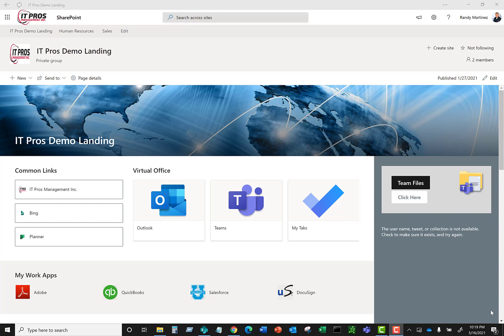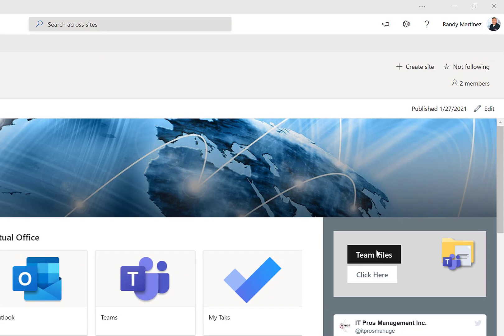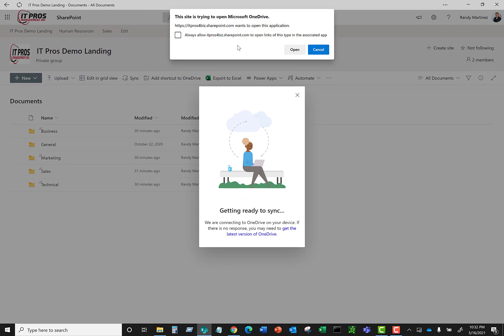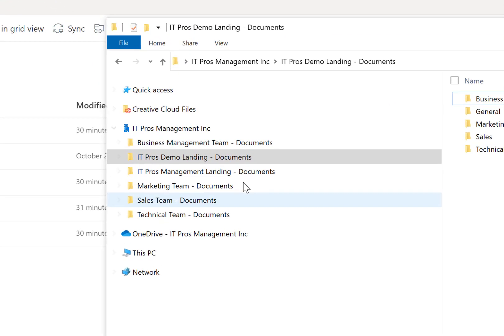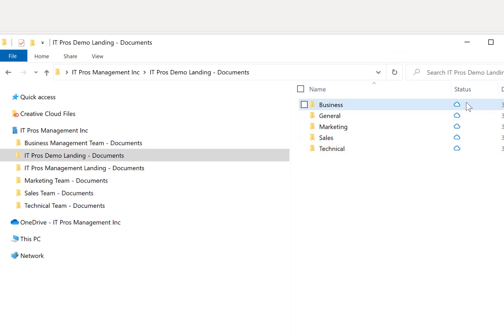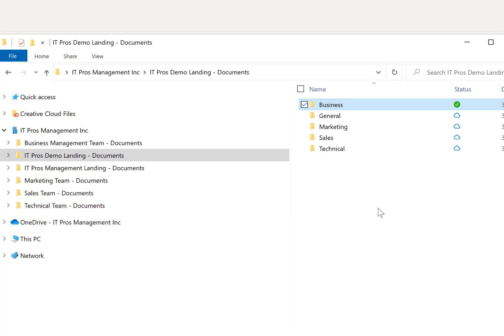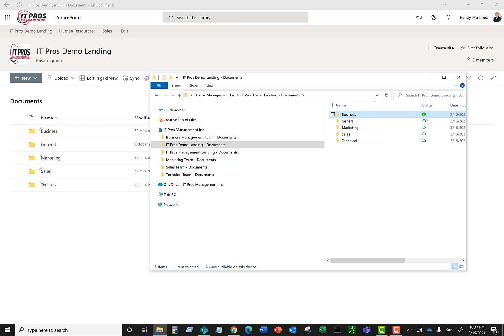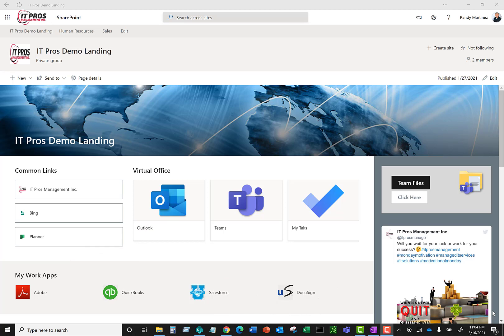How to Sync a SharePoint Document Library Down to Windows File Explorer - IT Pros Management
In today's video we are going to go over how to sync a SharePoint document library down to your Windows File Explorer!

About Us –
IT Pros Management has provided expert IT support since 2011, helping hundreds of businesses and non-profits increase productivity and profitability by making IT a streamlined part of operations. Our mission is to deliver the latest technology consulting, services, maintenance, and support as a highly cost-effective IT solution in order to maximize our clients’ productivity and profitability.